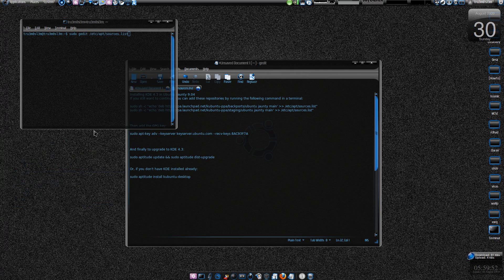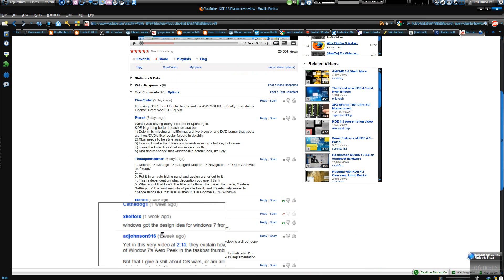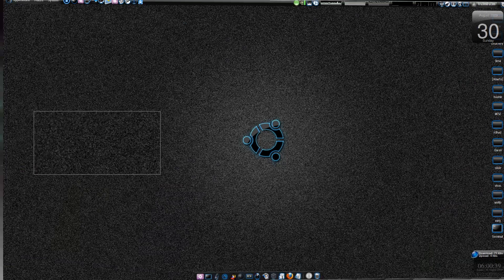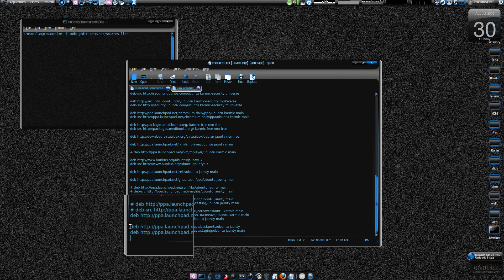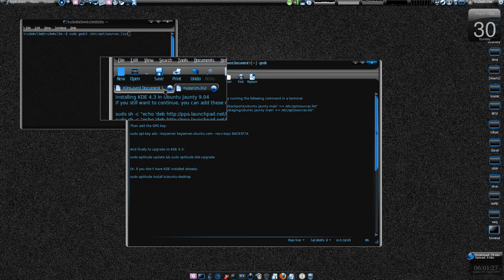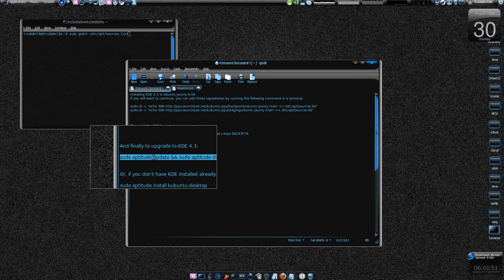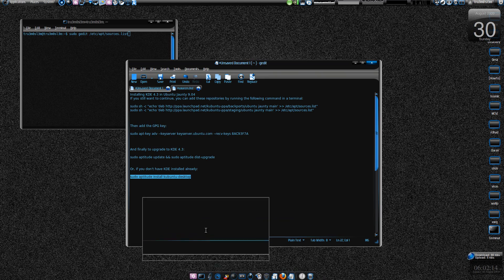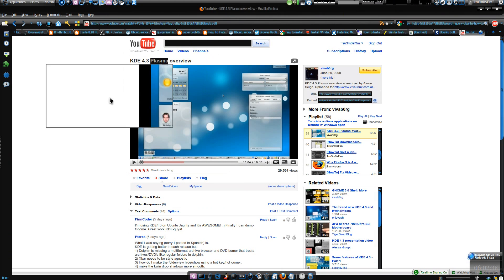[HowTo] Install KDE 4.3 Plasma/Air Theme on [k]Ubuntu 9.04 Linux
After six months of development, the K Desktop Environment 4.3.0 was launched on August 4th, 2009.
It fixes over 10,000 bugs and brings about 2,000 features. Among some of the most interesting ones in the KDE 4.3.0 desktop environment we can mention the new Arora web browser that will replace Konqueror, the beautiful Air theme, new eye-candy effects, a redesigned run dialog, lots of Plasma improvements, a new network manager, updated applications and many more. With this said, the KDE 4.3.0 is the most modern and beautiful desktop environment to date.

Today's tutorial is for those of you who don't want to wait until late October for the Kubuntu 9.10 (Karmic Koala) release, which will come with a default KDE 4.3.0 installation, and it will teach you, step by step, how to install the brand-new KDE 4.3.0 desktop environment on your existing Ubuntu 9.04 (Jaunty Jackalope) installation.

Installing KDE 4.3 in Ubuntu Jaunty 9.04

If you still want to continue, you can add these repositories by running the following command in a terminal:

sudo gedit /etc/apt/sources.list

or

Then add the GPG key:

sudo apt-key adv --keyserver keyserver.ubuntu.com --recv-keys 8AC93F7A

And finally to upgrade to KDE 4.3:

sudo aptitude update && sudo aptitude dist-upgrade

Or, if you don't have KDE installed already:

sudo aptitude install kubuntu-desktop

It is better to use 'aptitude' because if you don't like your new desktop you can simply uninstall the packages with all its dependencies and you are back to the system state where you were before. That is not possible directly with apt-get (or synaptic etc.) (works with --purge but I find aptitude better, but let's not get into a pointless discussion). But if you normally use apt-get, than use that instead of aptitude!

Removing KDE 4.3 from Jaunty and going back to 9.04 KDE version (4.2.2)
To revert back to the default KDE version in Kubuntu 9.04, you must firstly remove KDE entirely:
If you installed it using aptitude, not apt-get:

sudo aptitude remove kubuntu-desktop

If you installed it using apt-get:

sudo apt-get autoremove kde --purge

or

sudo apt-get autoremove kubuntu-desktop -purge

Then remove the newly added repositories press Alt + F2 on your keyboard and enter:

gksu gedit /etc/apt/sources.list

and in this file, search for the 2 added repositories (from the beginning of this post) and remove them (they probably are at the bottom of the file). Then open a terminal and:

sudo aptitude update && sudo aptitude install kubuntu-desktop